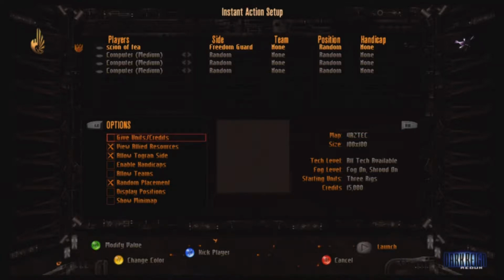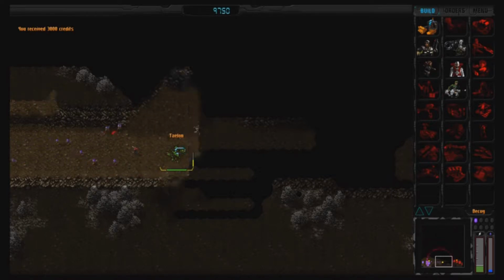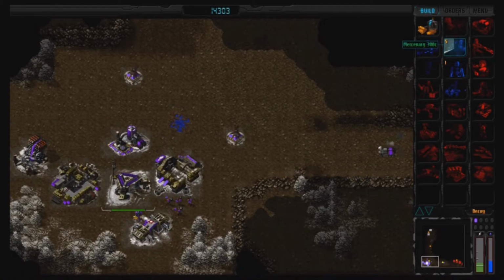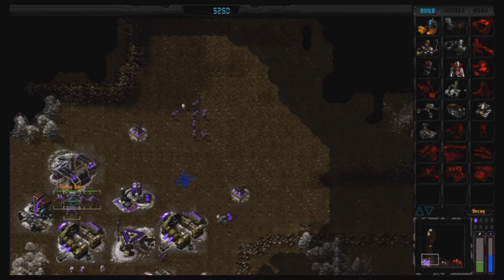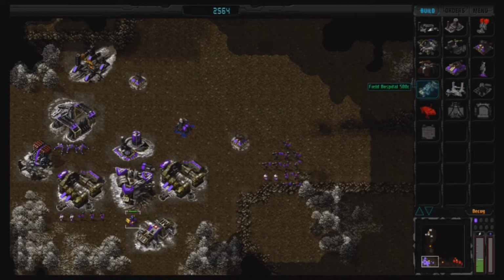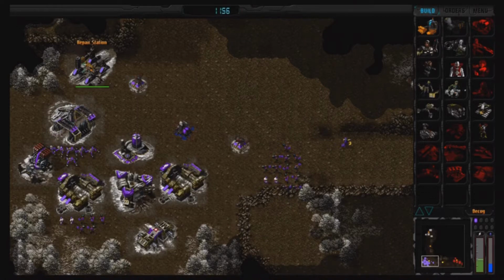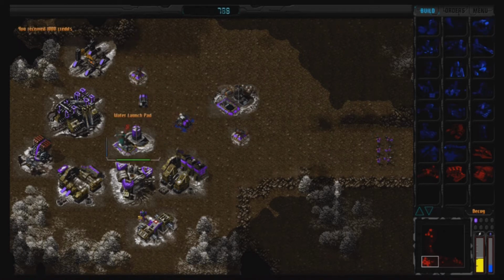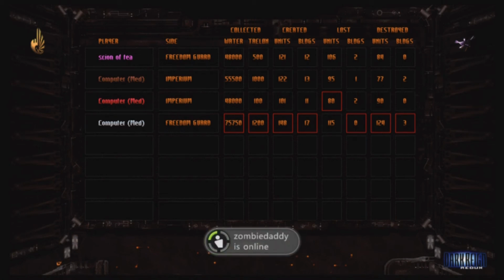Dark Reign Redux - I Need a Medic! (6th Skirmish)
I haven't really done anything with medics and I tend to forget they exist. Could they be the cornerstone of a new strategy for me?